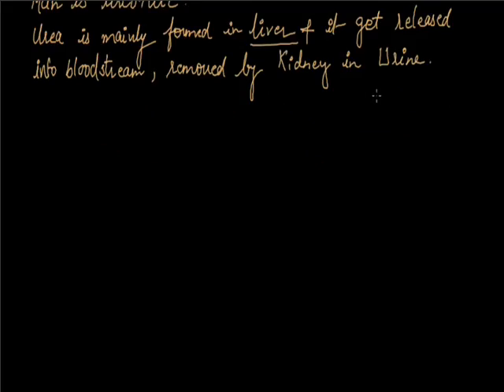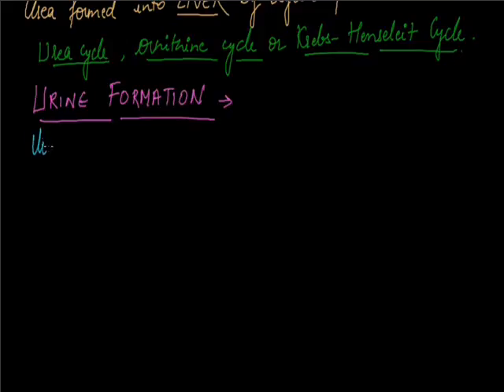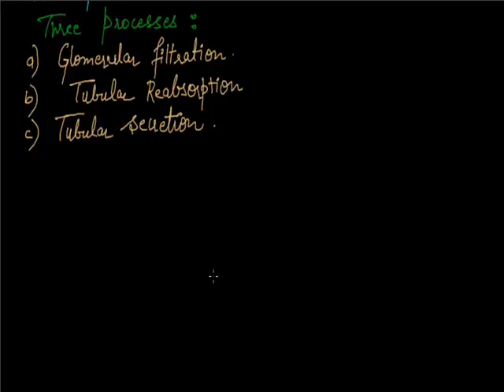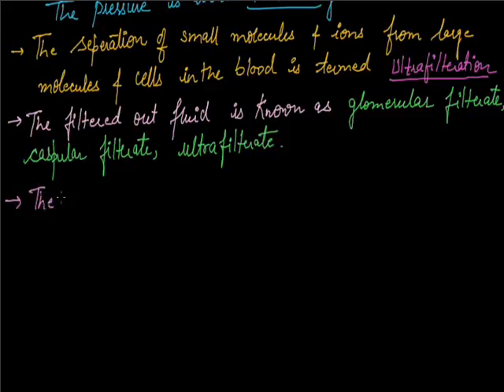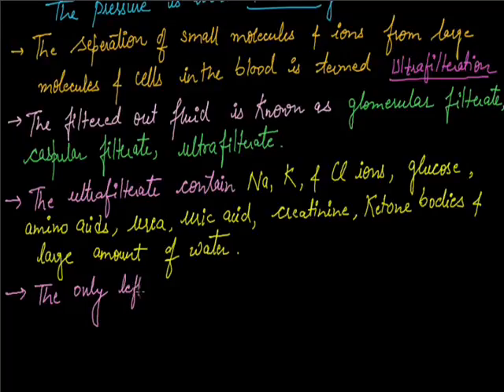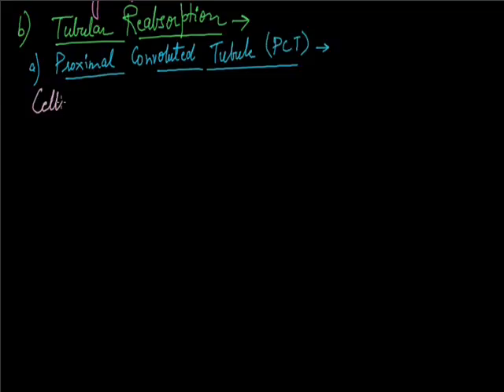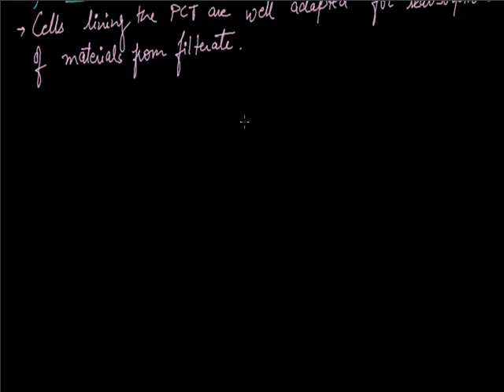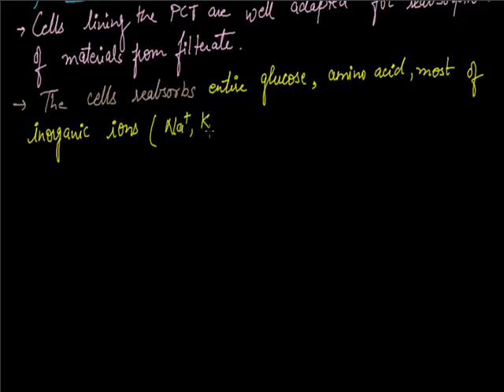Excretion 005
urine formation grade IJSO